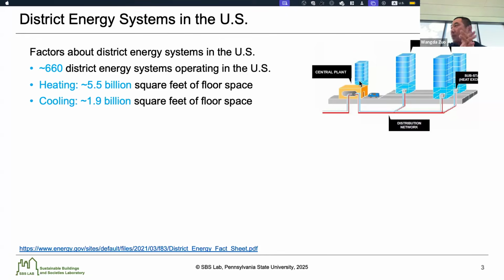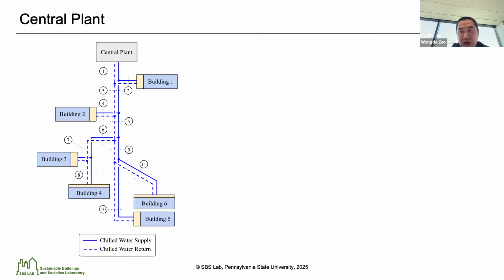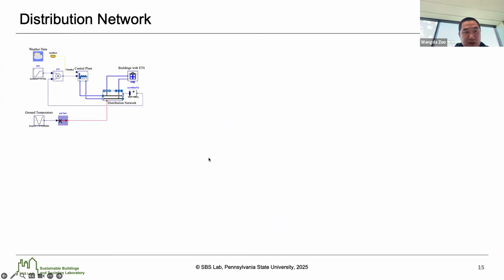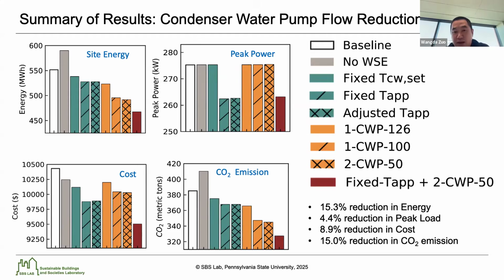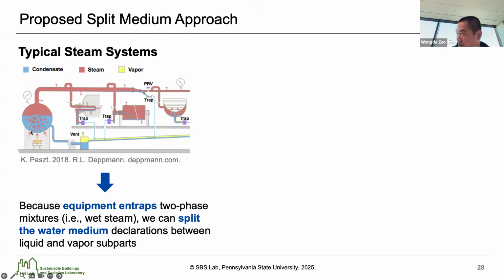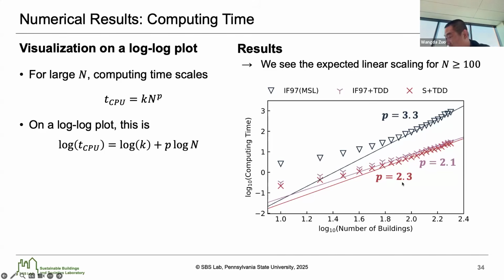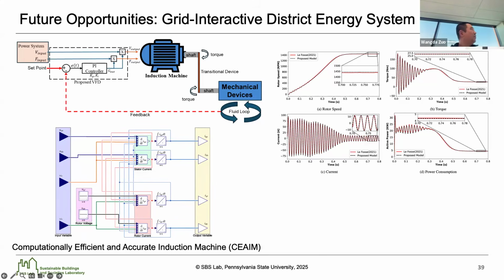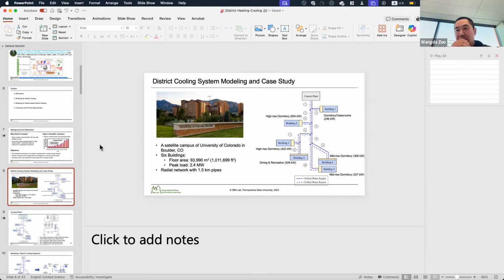Modeling of District Cooling and Heating Systems by Wangda Zuo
Fall 2025: Advanced Modeling and Simulation for Building and Community Energy Systems - Lecture Series at the Penn State University. Lecture by Dr. Wangda Zuo on November 13, 2025